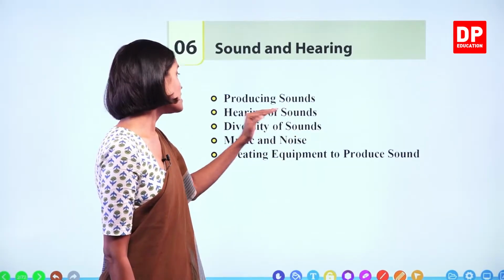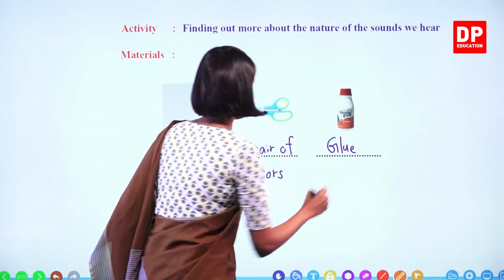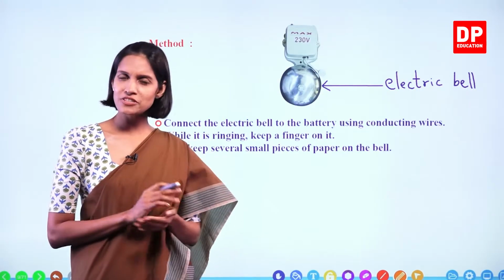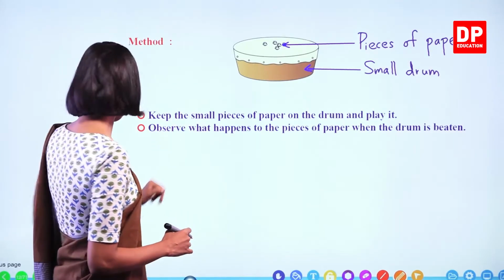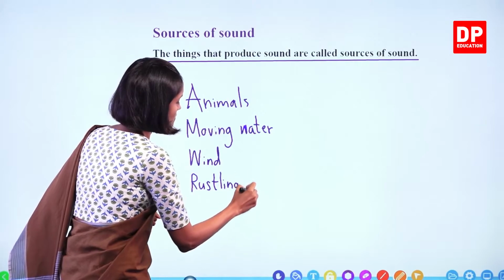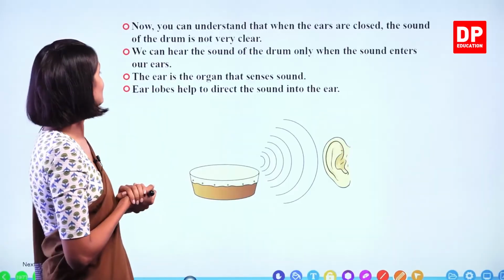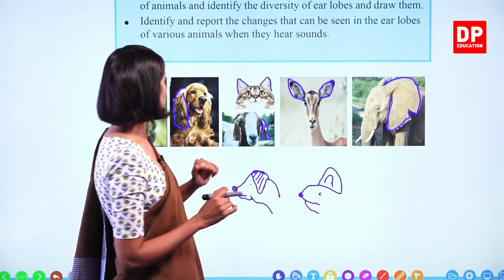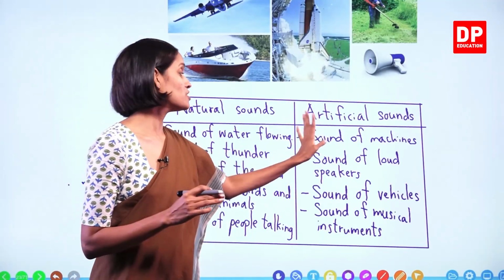Lesson 06 - Sound And Hearing (Part 01) | Grade 06 Science in English